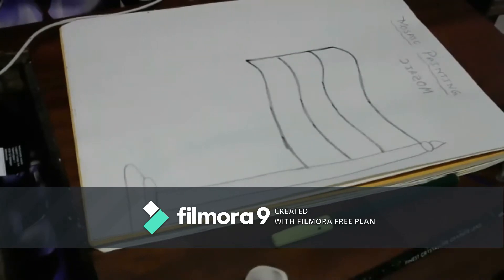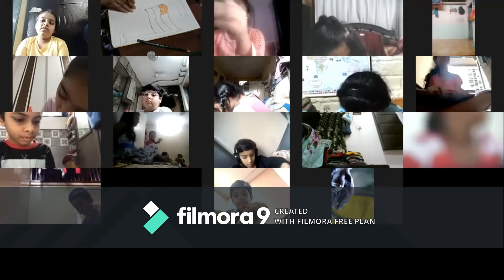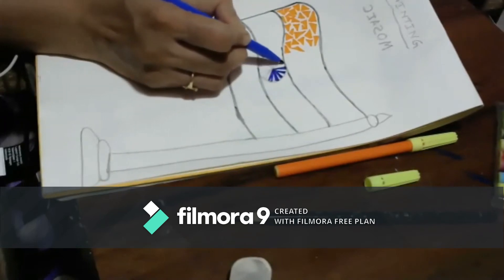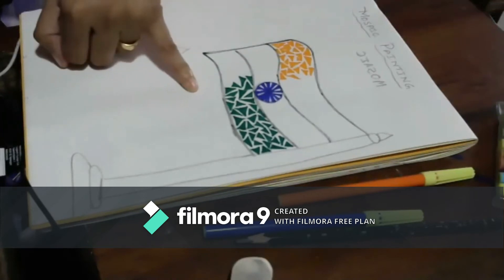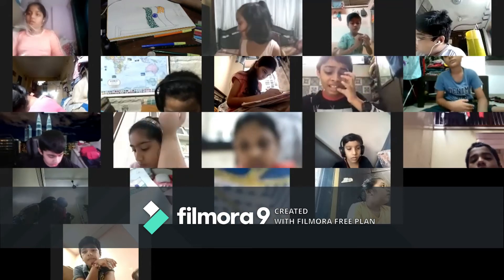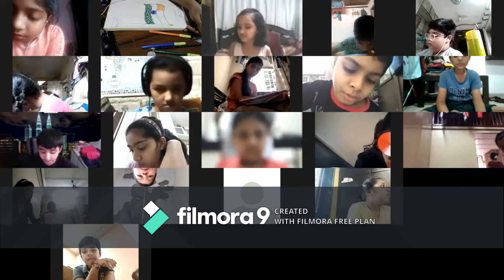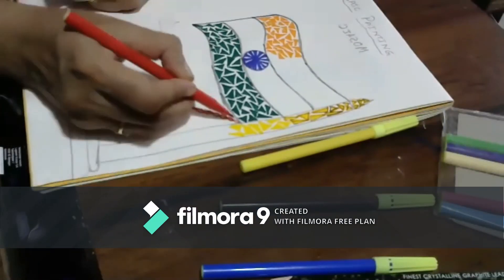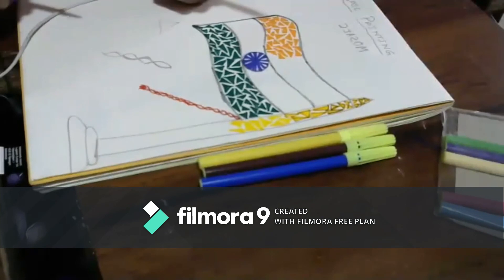MOSAIC PAINTING NATIONAL FLAG